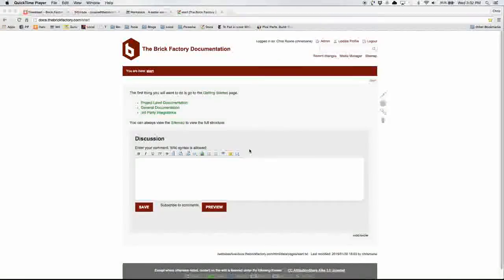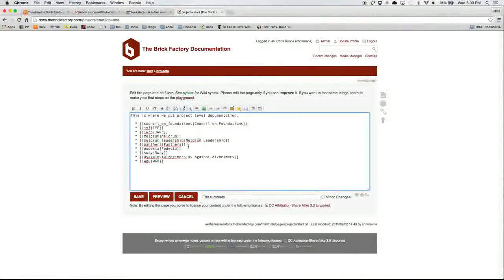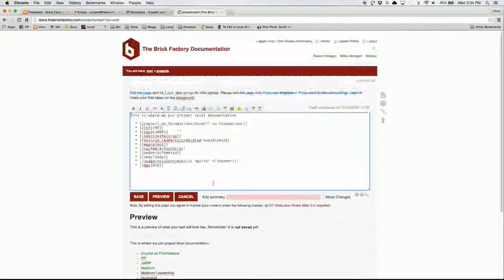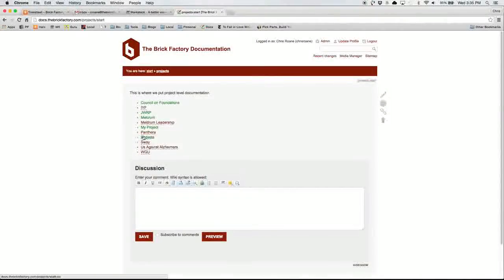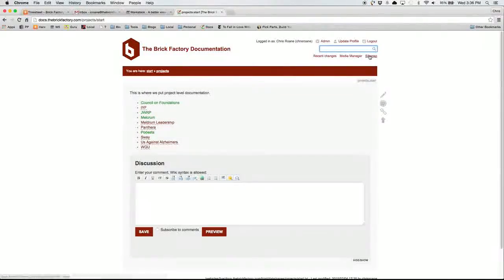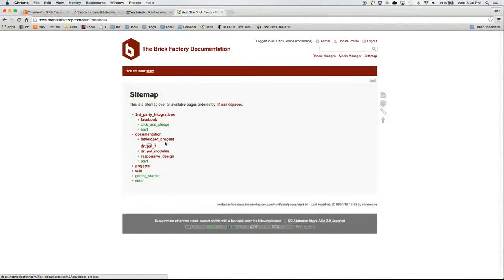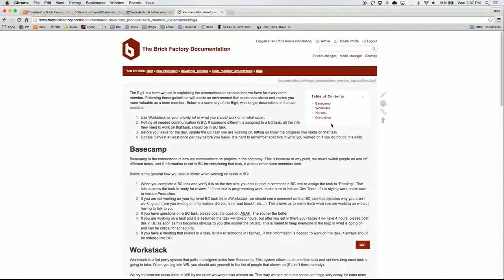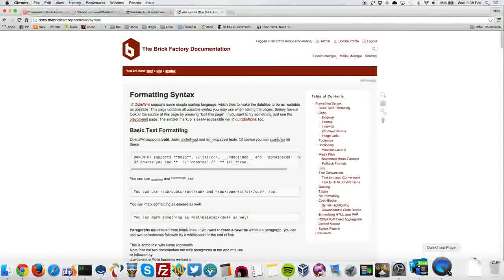Dokuwiki: Quick Walk Through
I go through some basic functionality in how the doc site works.